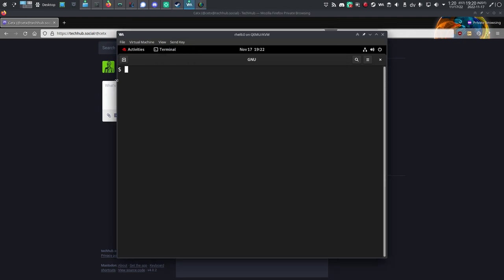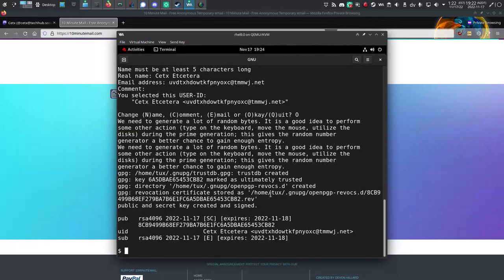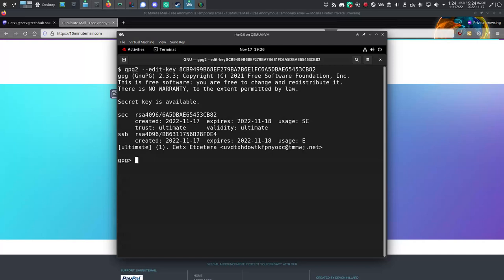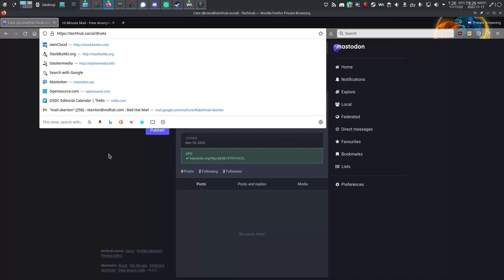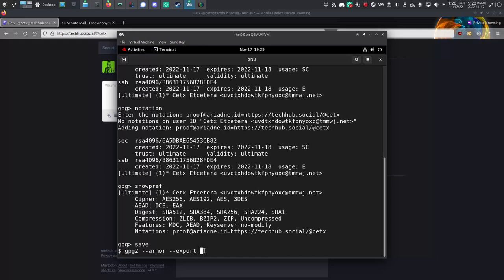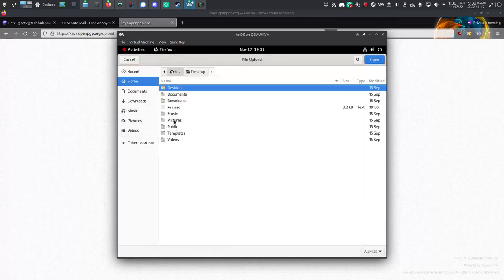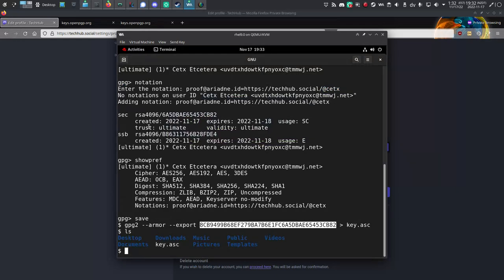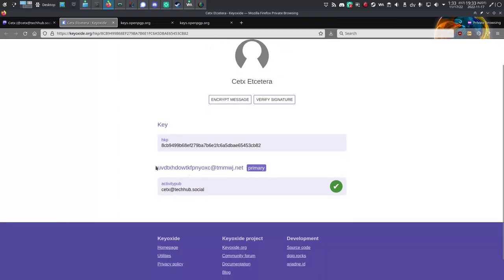Get verified on Mastodon using PGP and Keyoxide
Use encrypted key pairs (PGP) to verify your identity on Mastodon. This is for advanced users.